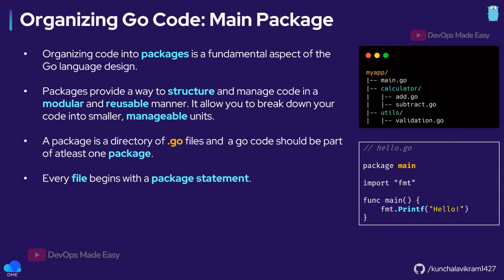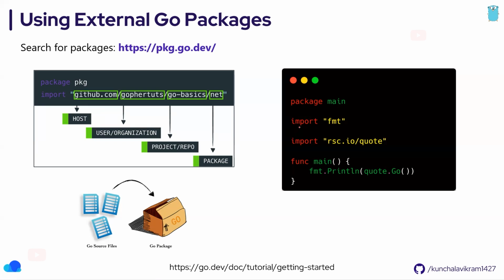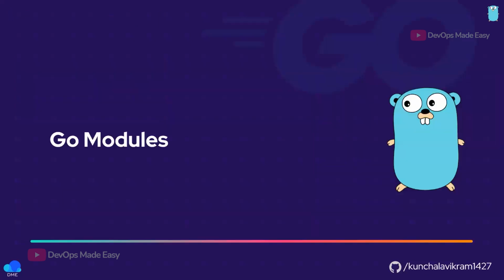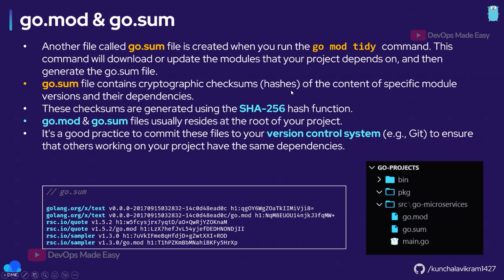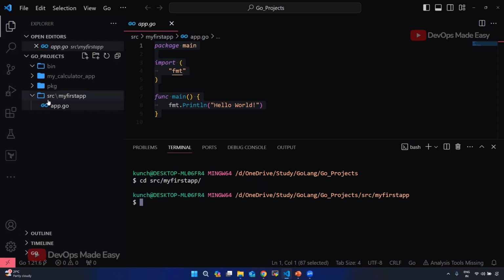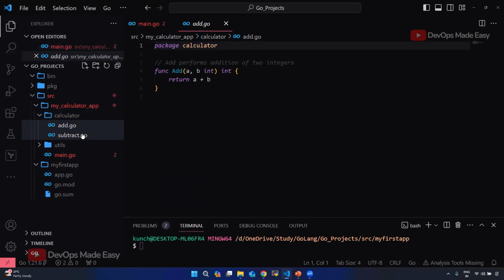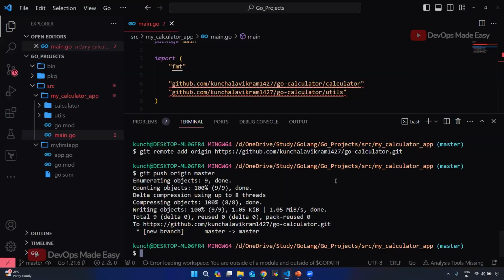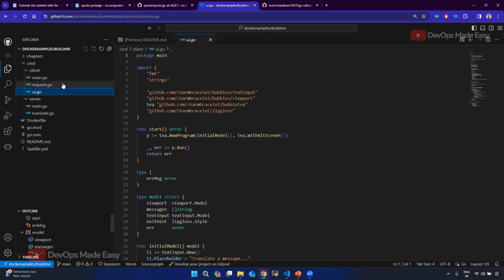Organizing Go Code with Packages and Modules | Create Go Modules | Use of go.mod & go.sum files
NA

▬▬▬▬▬▬ Timestamps ▬▬▬▬▬▬
0:00 - Intro
0:10 - Actual Video